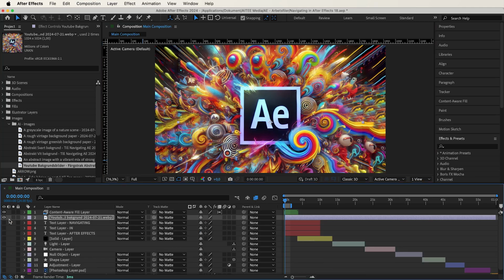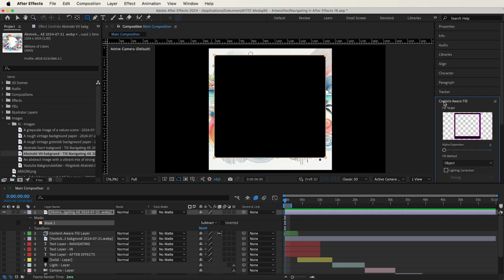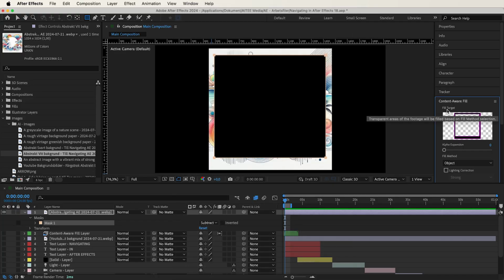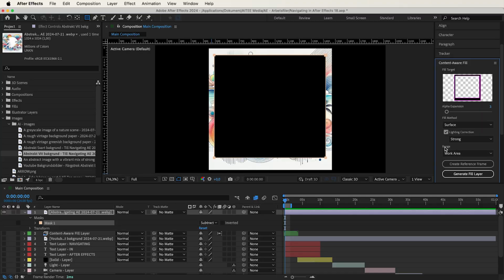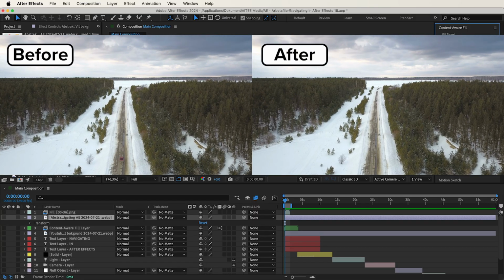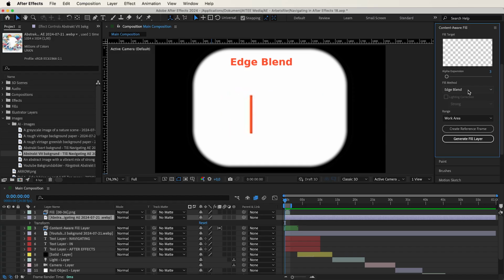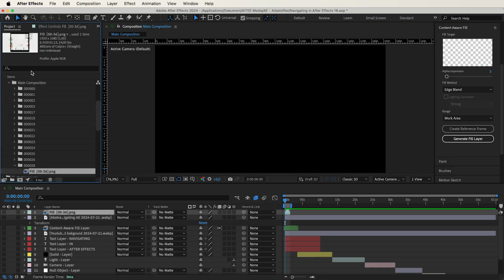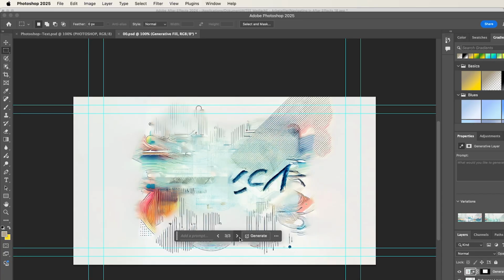How to Use Content-Aware Fill in After Effects (Beginner Guide)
Content-Aware Fill in After Effects removes or replaces objects in footage using AI.

00:00 – Content-Aware Fill Explained
00:13 – Masking & Setup
00:55 – Fill Options & Methods
02:41 – Best Fill Type (Object vs Surface)
03:18 – Reference Frames